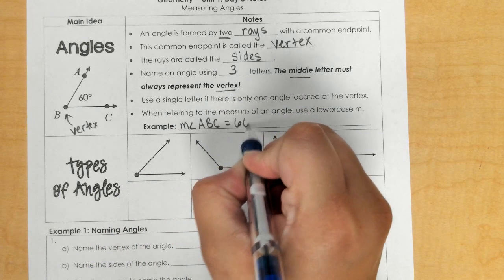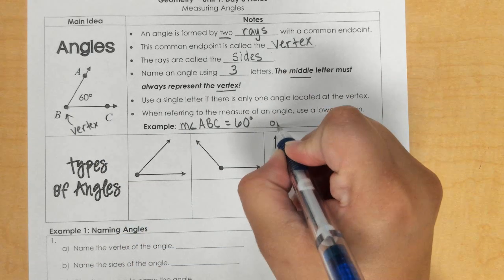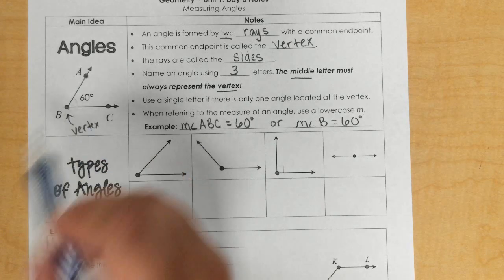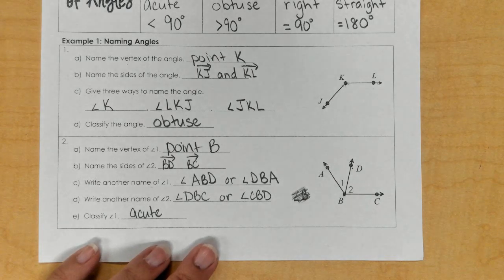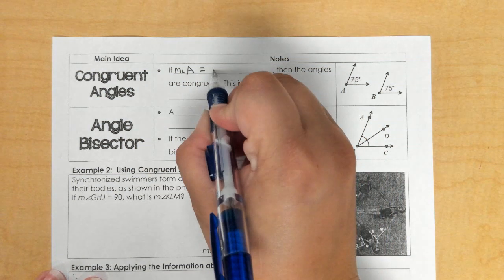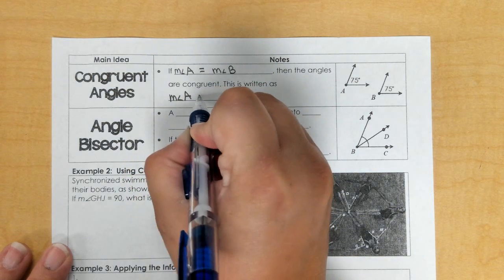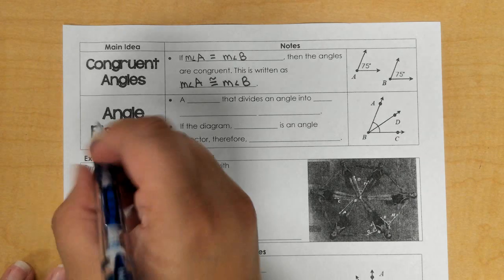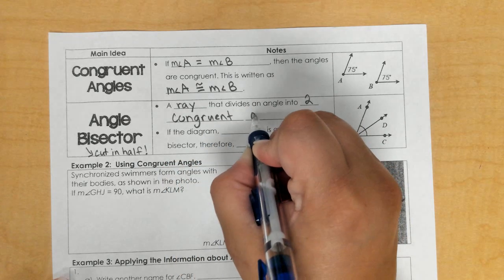Geom - Unit 1 Day 3 Notes, Ex 1-3